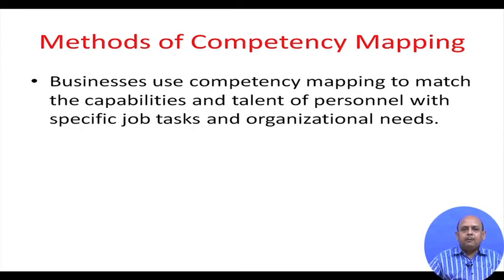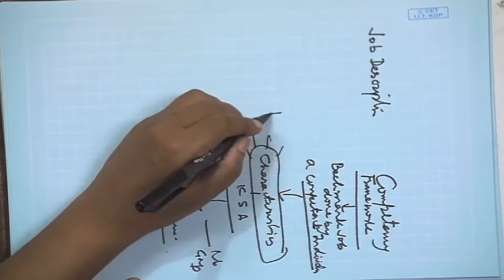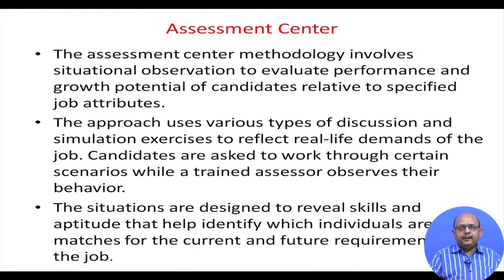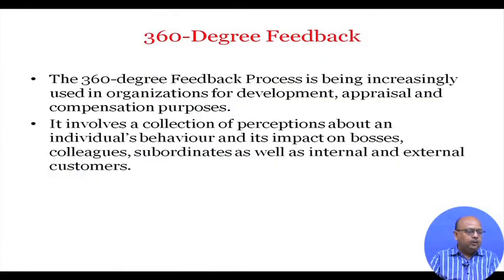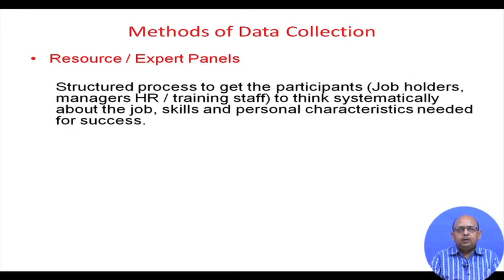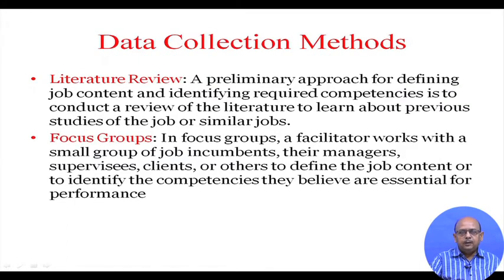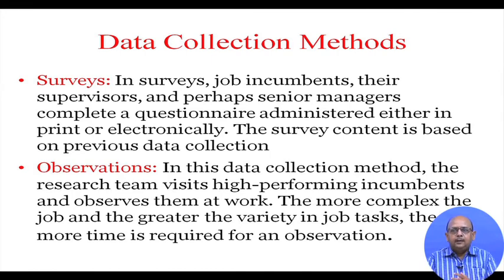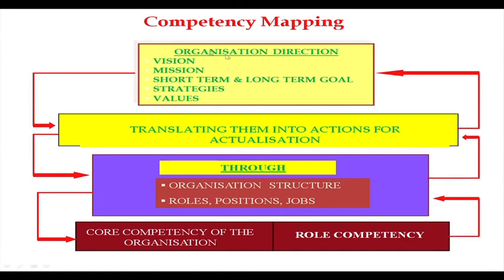Lecture 38 : Competency Mapping Approach to HRD (Contd.)